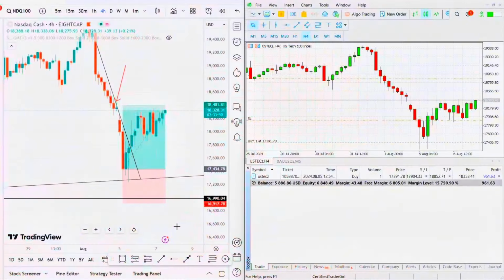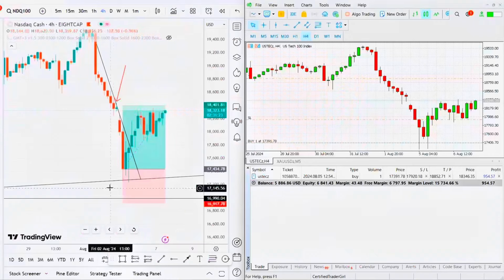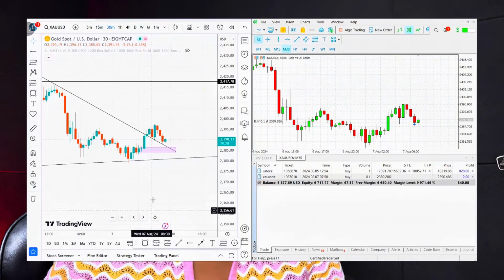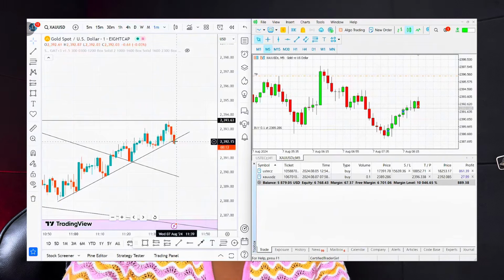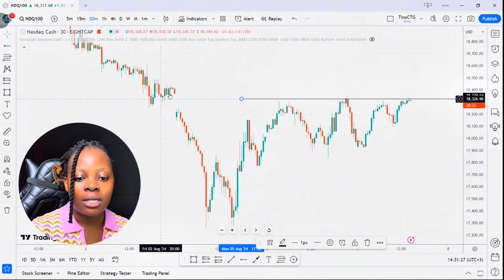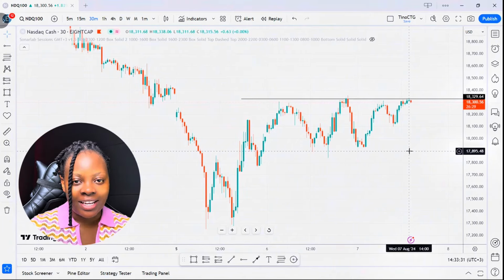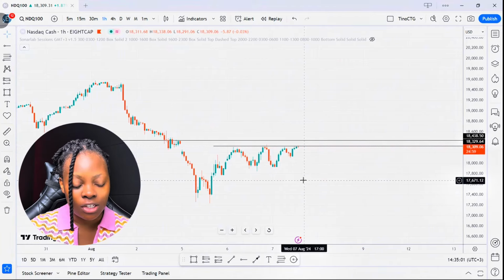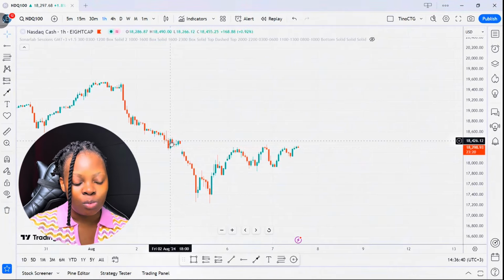I Traded Nasdaq like This And Made $961 In 2 Days (shocking results)